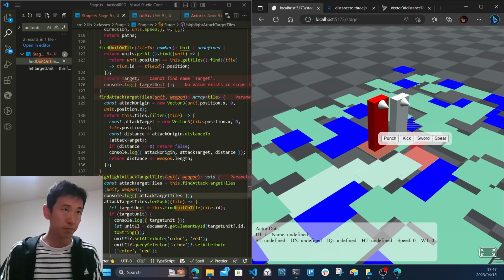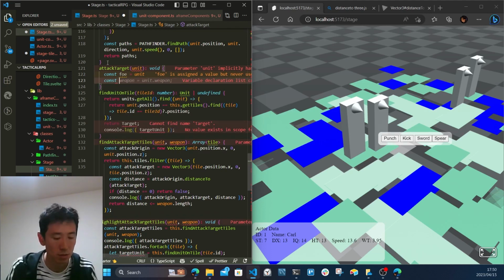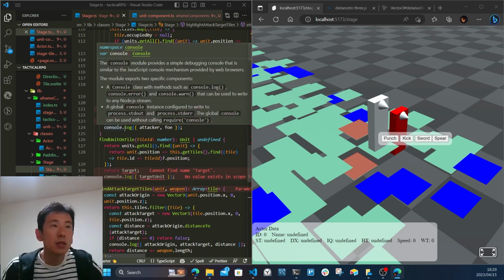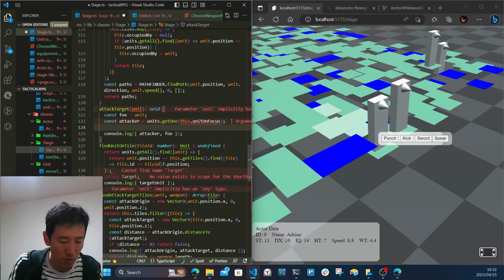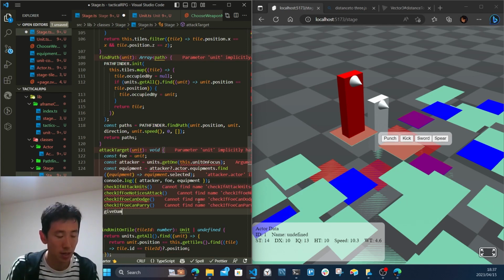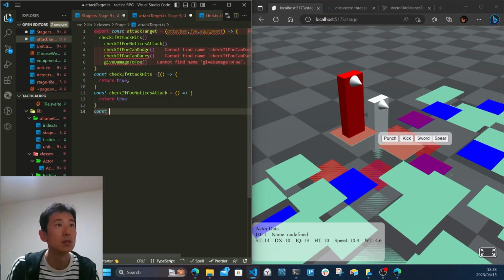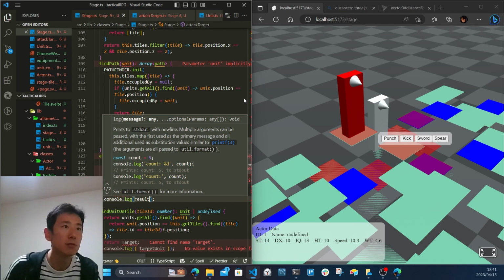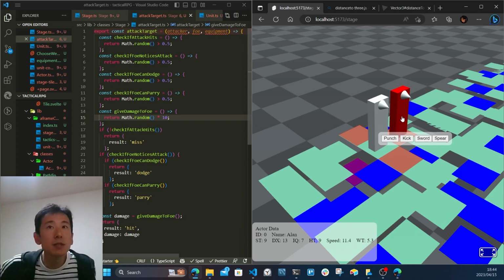Tactical RPG with JavaScript #39: Attack function with check of hit, dodge, parry, and calculate dam